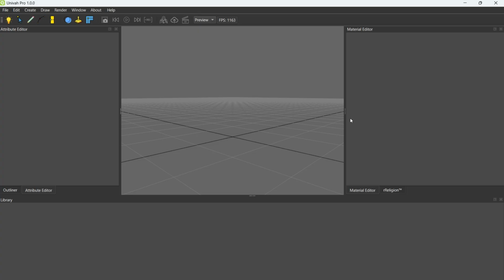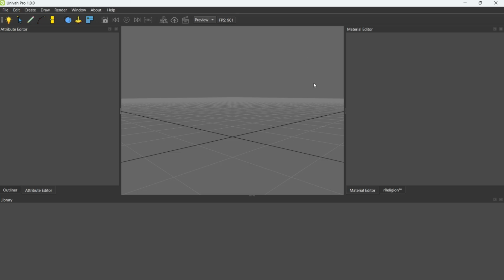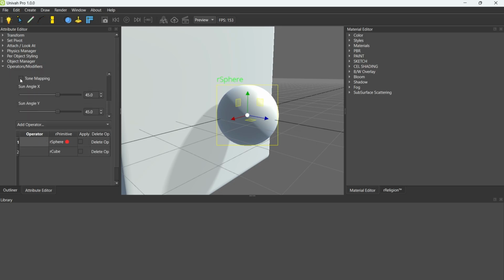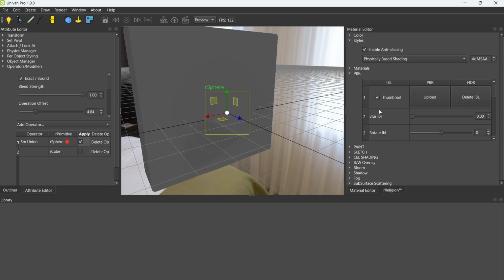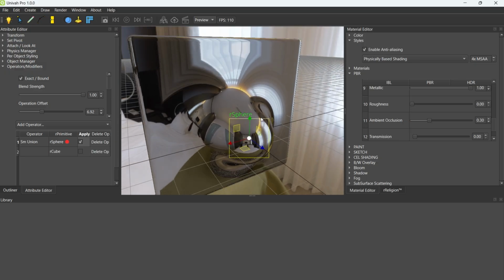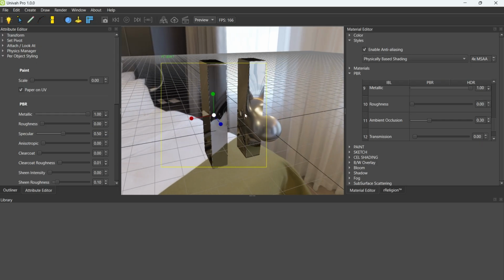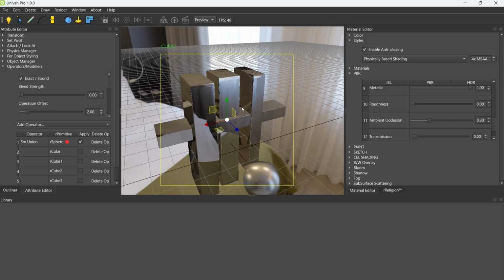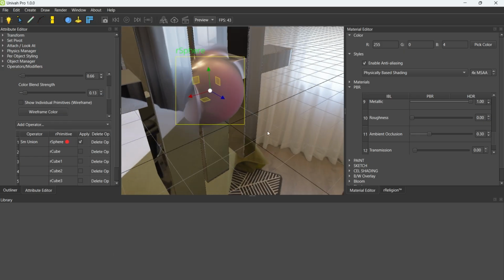THE FILM ENGINE: Univah – Real-Time Hollywood Visual Effects & Cinematic Technology (The Terminator)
The Univah Film Engine™, powered by rReligionVFX™, is the world's first film engine ever created and is the industry standard Real-Time VFX, Motion Graphics, 3D Animation and Rendering Software for film studios, AAA Game Developers, Educators and College Students. rReligionVFX is a proprietary motion graphics and visual effects system built from scratch by The Stephanie Michaels Software Company exclusively for Univah Pro.
Univah is the world’s first Film Engine powered by rReligonVFX — a next-generation real-time platform built for Hollywood-grade visual effects, cinematic storytelling, and creative freedom.
In this video, creator Stephanie Michaels demonstrates how Univah merges real-time PBR rendering, animatable SDF geometry, and procedural effects to achieve film-level visuals instantly — no render button required. No baking. No Caching. We recreate the effect from Terminator 2 in a matter of seconds.

🔹 Real-Time Visual Effects
🔹 SDF Portals & Morphing
🔹 Procedural Cinematic Design
🔹 True Hollywood-Quality in Real Time